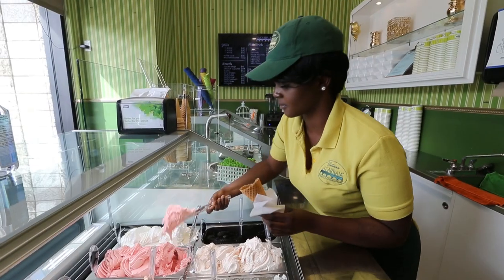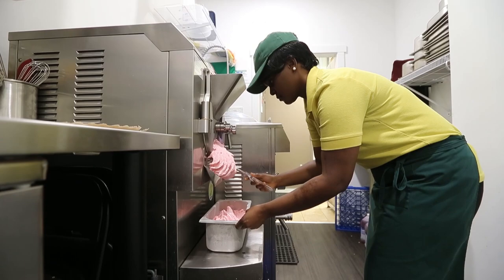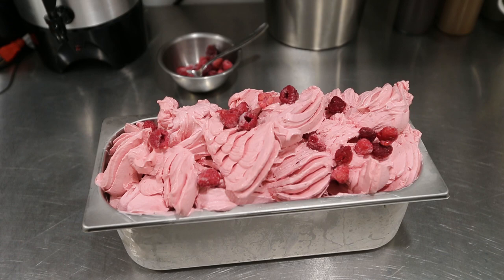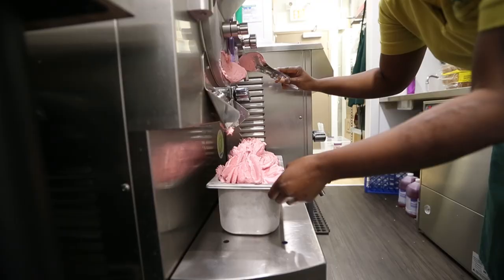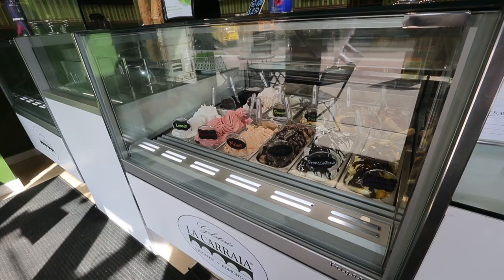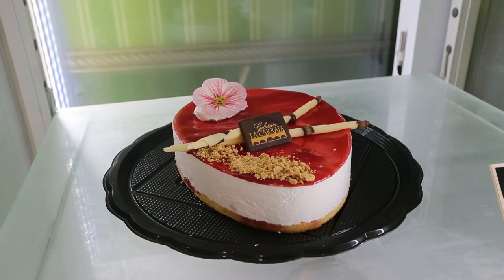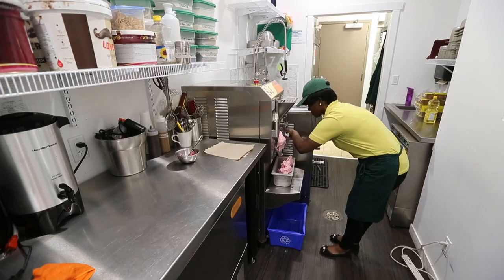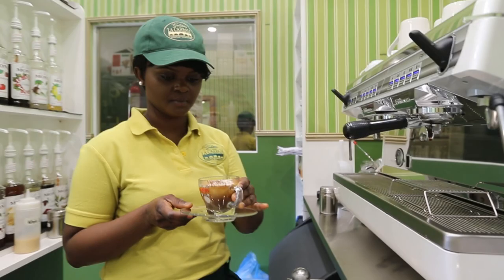First Italian gelato store comes to Canada